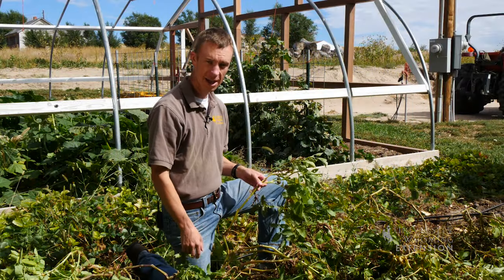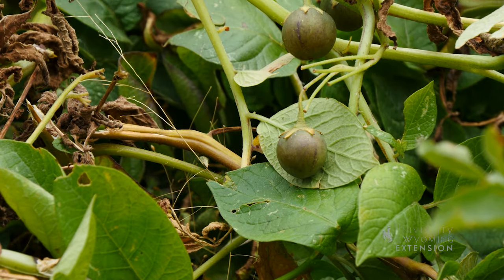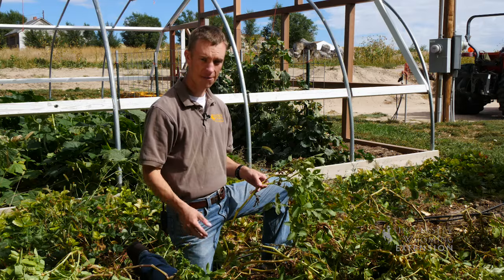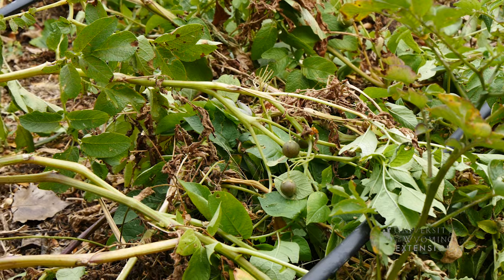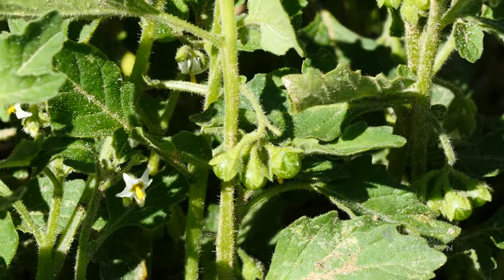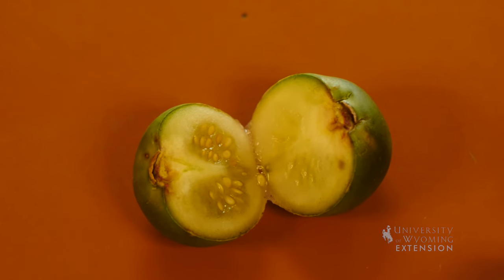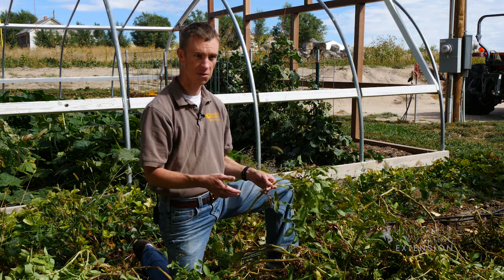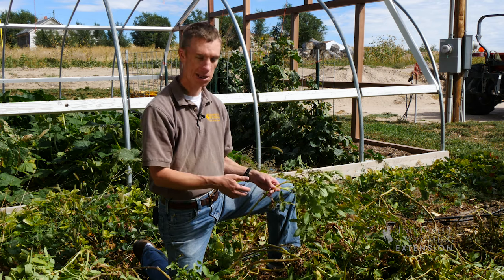What is a Potato Fruit | From the Ground Up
This summer you may have noticed what look like tomatoes growing on your potatoes. No the plants have not hybridized, this is the potato fruit. Find out more with From the Ground Up.